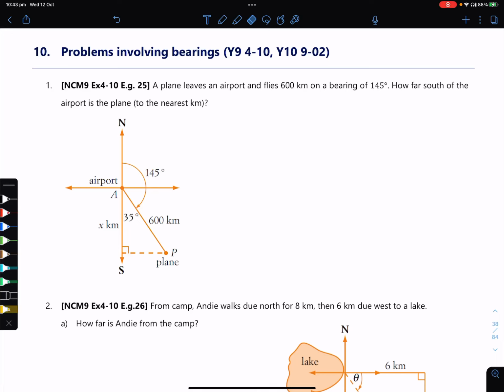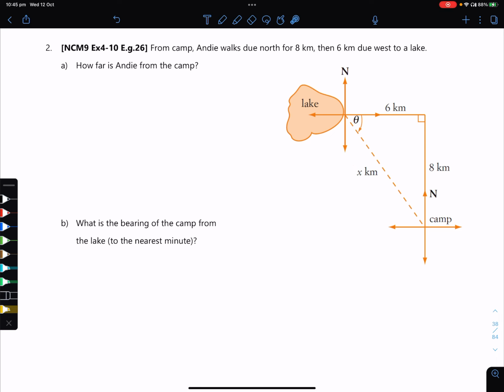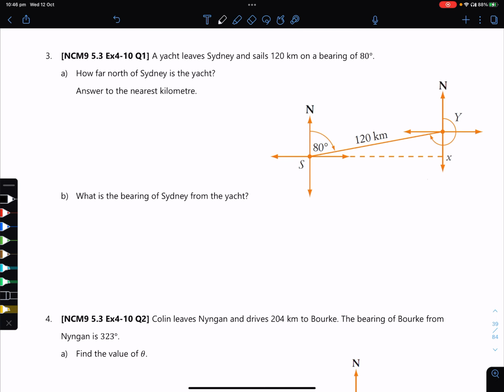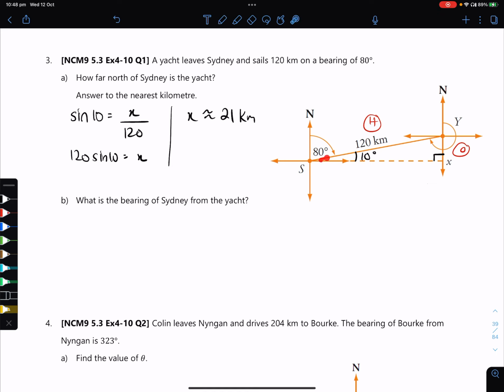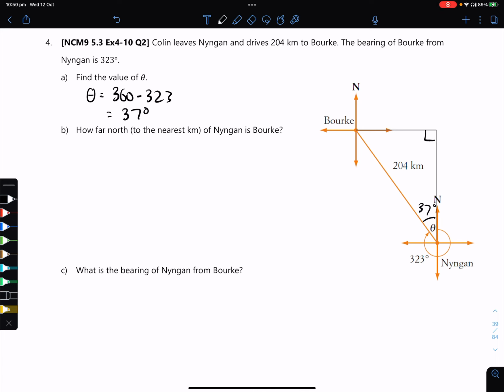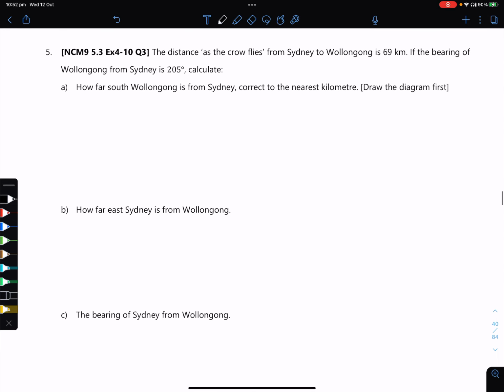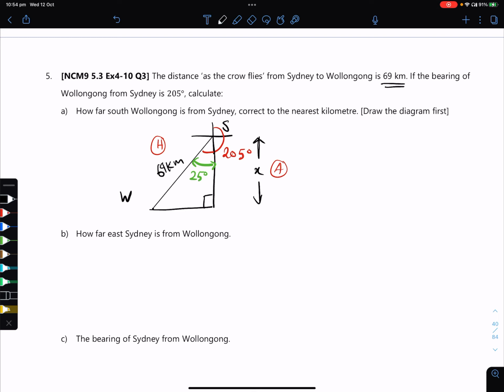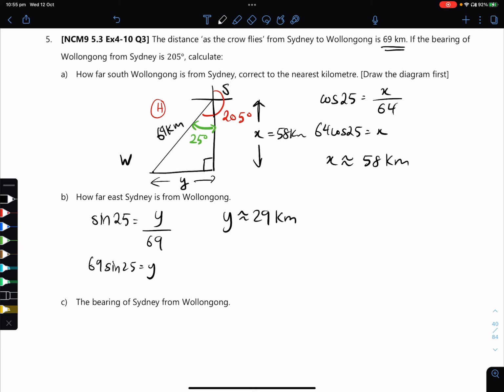10. Problems involving bearings (1/2)